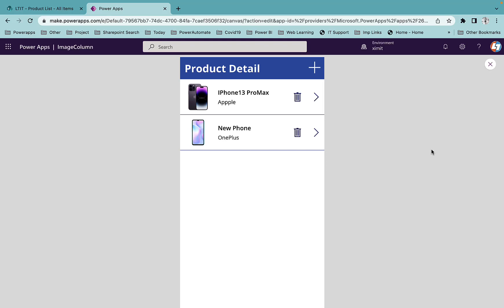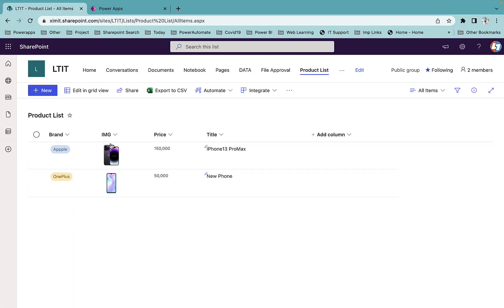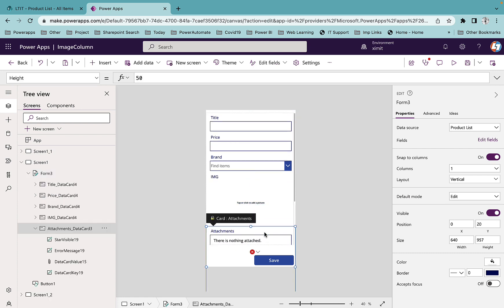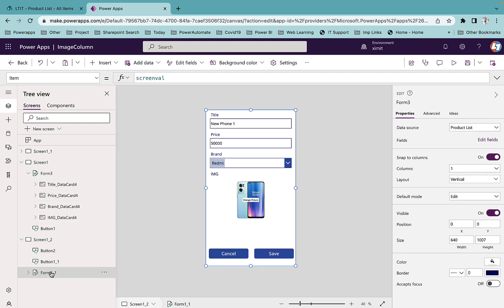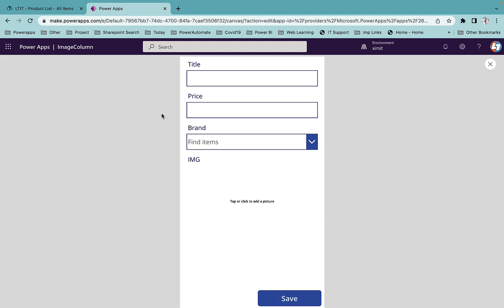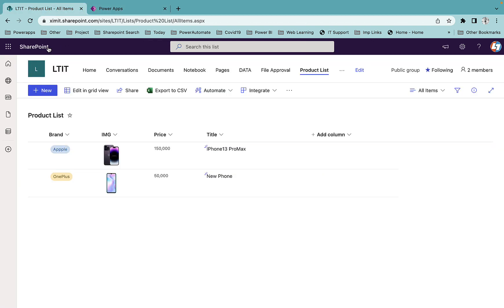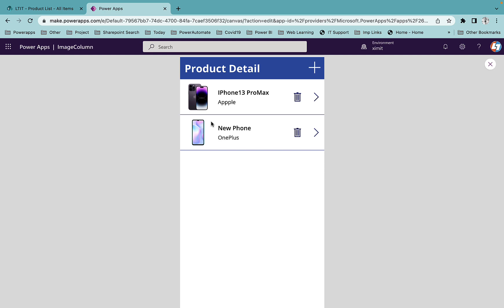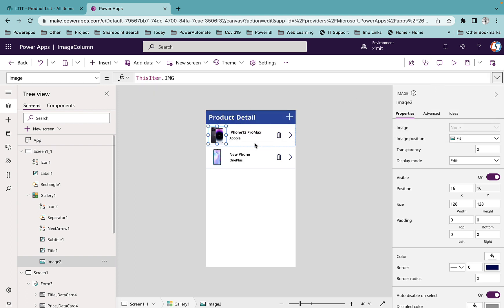SharePoint List Image Column in Powerapps | Upload powerapps Image to SharePoint Image Column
This video I will walk you through SharePoint Image Column Integration with Powerapps which is a new feature launched in PowerApps. now you will able to save images from powerapps to sharepoint image column directly. hope you will enjoy this new feature